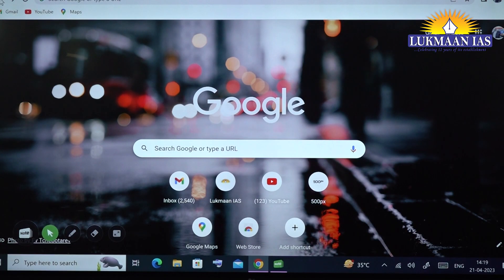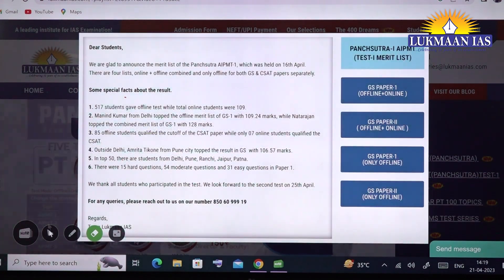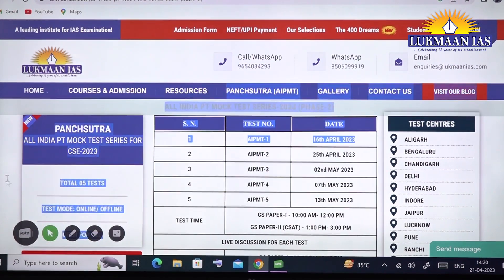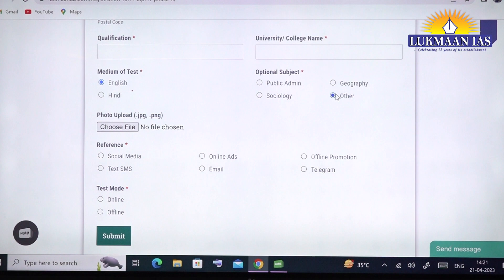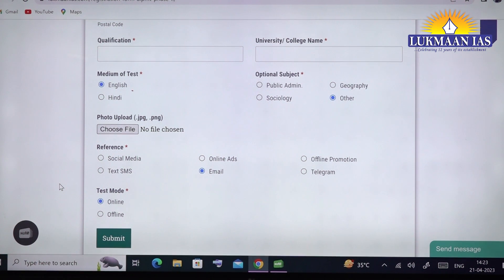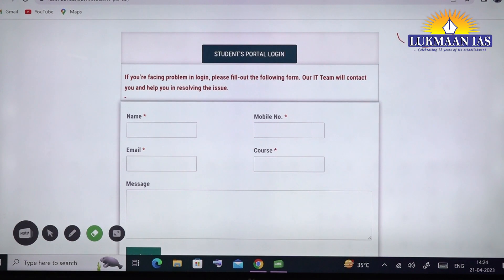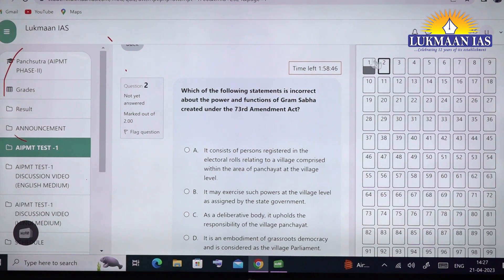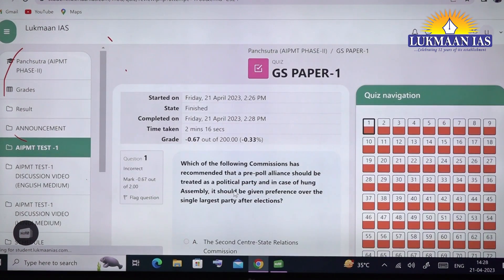Panchsutra (AIPMT) Test Registration Process | Online Exam | UPSC CSE Prelims 2023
Attend the upcoming Takkar All India Free* PT Mock Tests (Panchsutra Tests) to check your readiness for the UPSC CSE Prelims 2023. The Panchsutra Tests will be conducted in Online and Offline mode.

Panchsutra (AIPMT) Test Schedule:

Test-1: 16th April 2023
Test-2: 25th April 2023
Test-3: 2nd May 2023
Test-4: 7th May 2023
Test-5: 13th May 2023

Offline Test Centres:
1. Aligarh
2. Bengaluru
3. Chandigarh
4. Delhi
5. Hyderabad
6. Indore
7. Jaipur
8. Lucknow
9. Patna
10. Prayagraj
11. Pune
12. Ranchi

You can register for the upcoming 25th April test through this

About Lukmaan IAS:
Welcome to the official YouTube channel of our institute, where we help aspirants prepare for the UPSC Civil Services Examination (CSE). Our channel is designed to provide valuable insights, tips, and guidance to help aspiring civil servants crack the UPSC CSE.

Our team of experienced faculties, mentors, and former civil servants work tirelessly to provide high-quality, reliable, and relevant information that covers all aspects of the UPSC exam.

Lukmaan IAS has delivered top ranks like AIR 01, 02, 03, 05, 07, 08, 09 & 10 and has given over 1500 results since 2011.

We provide a range of courses to our students to comprehensively help them at all levels of their exam preparation from UPSC Preliminary to Mains and Personality Test (Interview).

and Blog to know more about our courses.

We also encourage our viewers to interact with us and ask questions in the comments section. Our team of experts is always ready to answer queries and offer guidance to help aspirants stay on track and motivated.

So, whether you're a beginner, an intermediate, or an advanced-level UPSC aspirant, our YouTube channel has something for everyone.